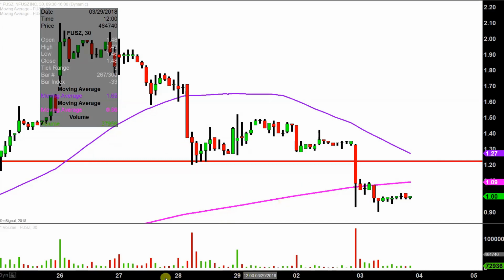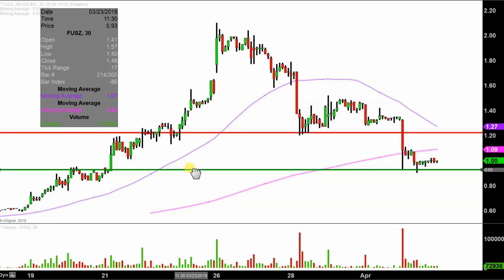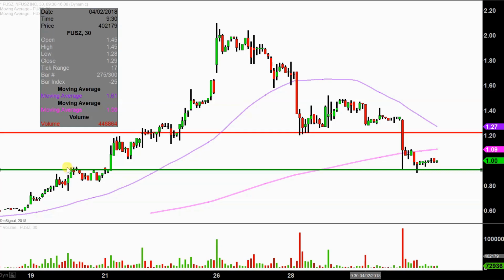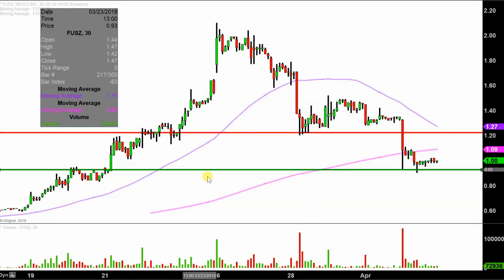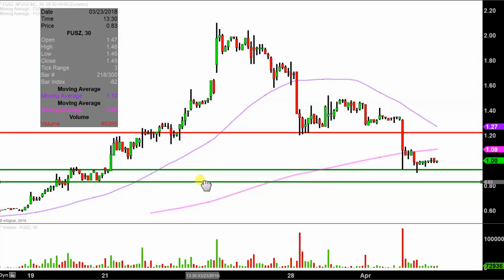nFüsz, Inc. - FUSZ Stock Chart Technical Analysis for 04-03-18